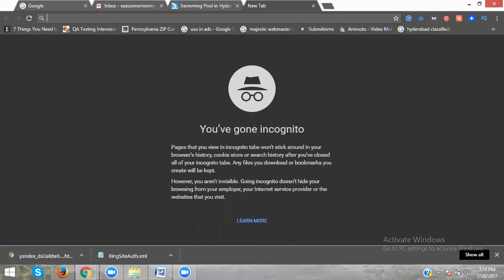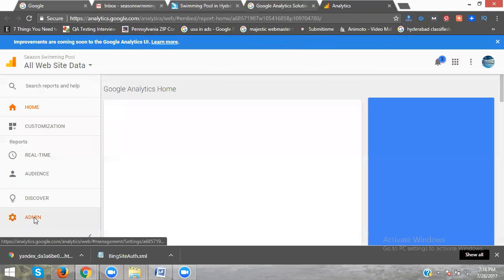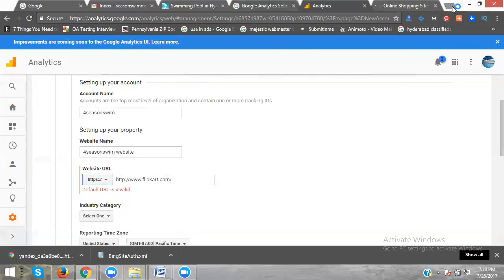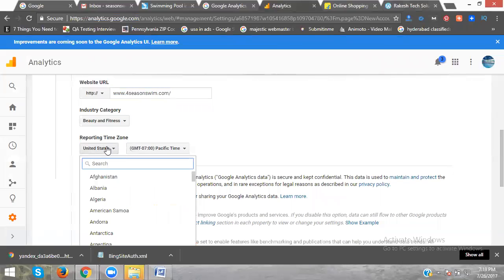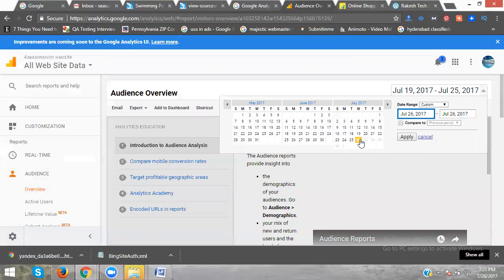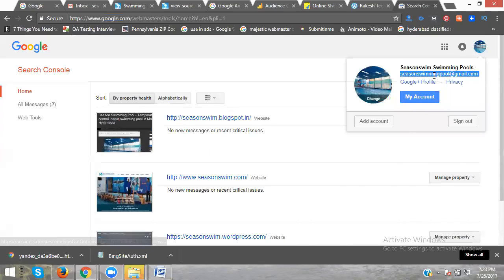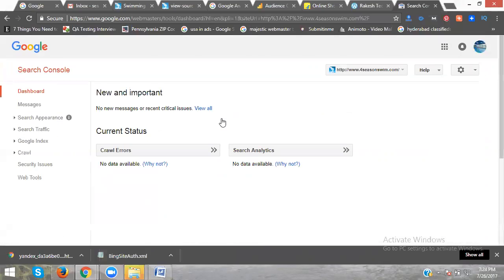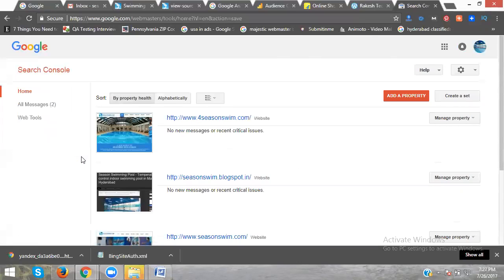How To Setup Google Analytics On Your php / html Website Tutorial For Beginners 2017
How To Setup Google Analytics On Your php / html Website Tutorial For Beginners 2017 By rakesh

This video shows the process of finding your personal tracking code from Google Analytics